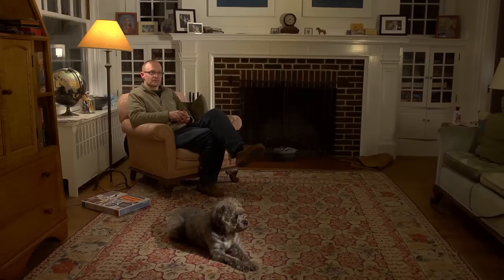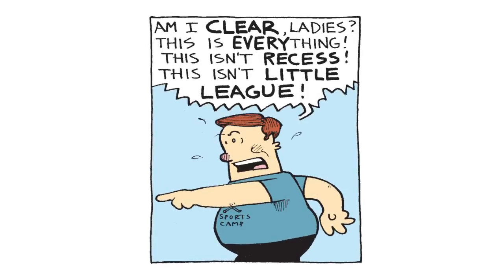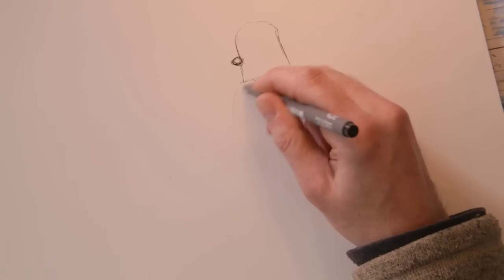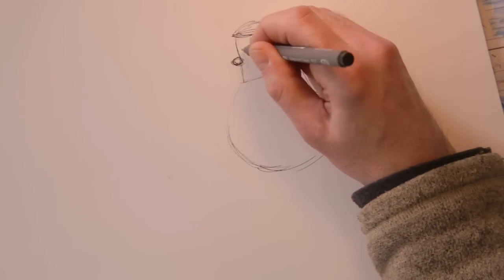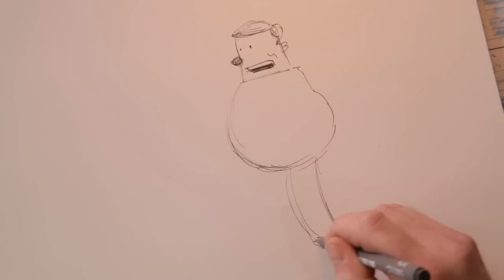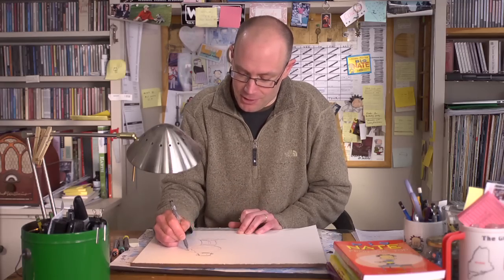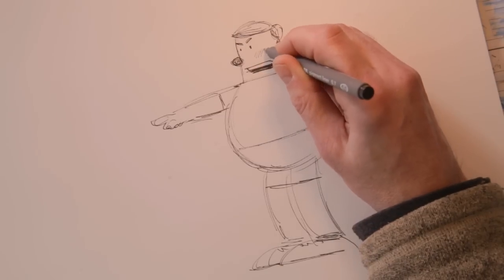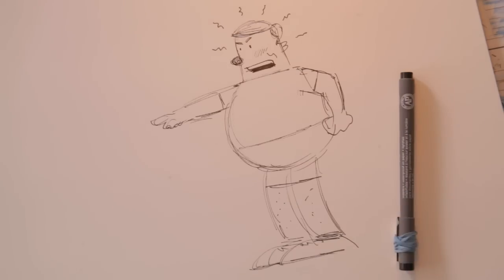Big Nate: Game On - Brainstorming and Coach John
Meet Lincoln Peirce, the author of Big Nate, and learn how he gets his ideas and how he renders them into cartoons. Watch as he begins with a simple sketch of Coach John (who Peirce says is one of his favorite characters to draw), and finishes with a completed comic character.